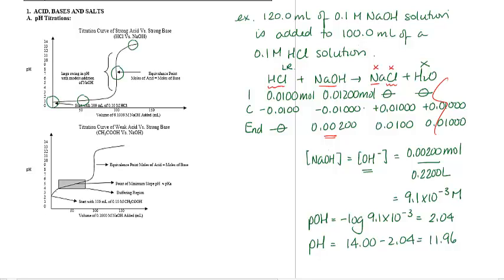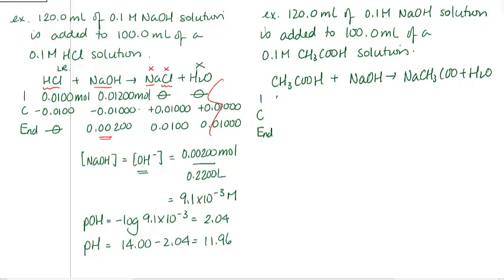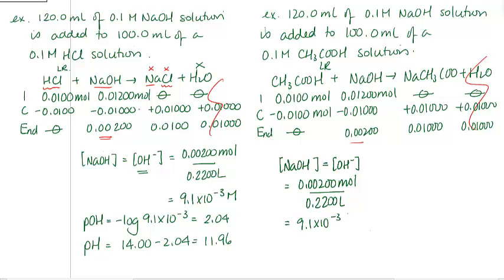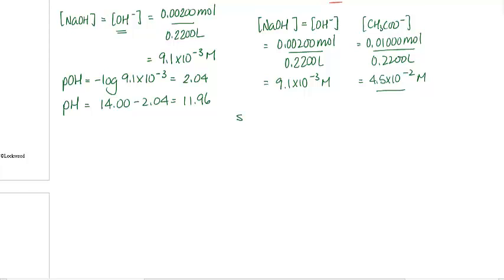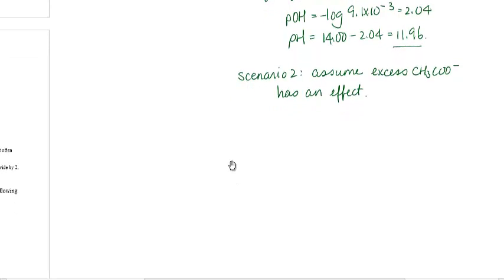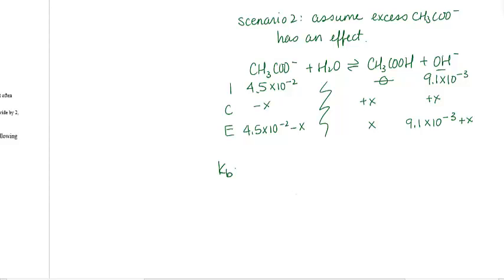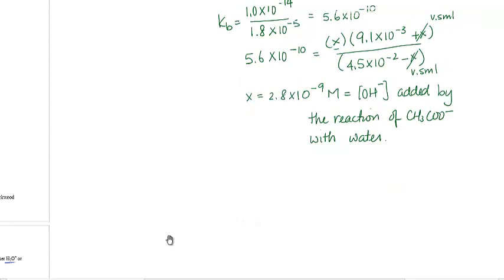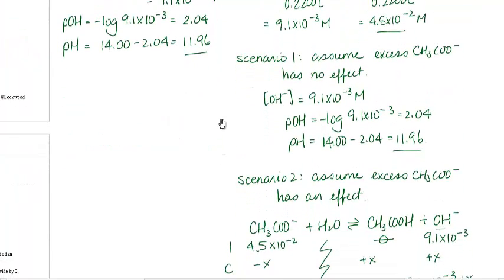AB Titration Cuve - pH calculation after equivalence point of a WA vs SB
pH calculation of a solution after equivalence point of a WA vs SB